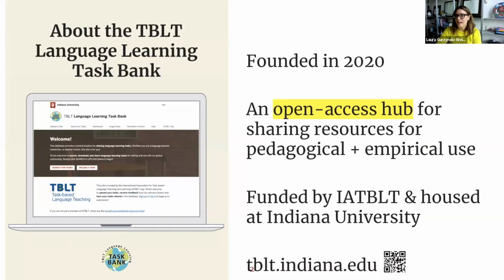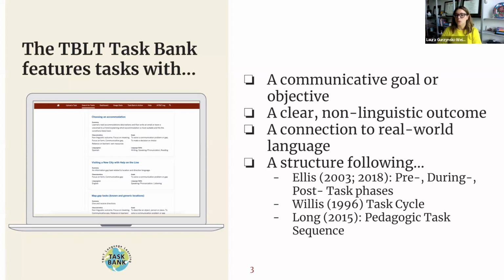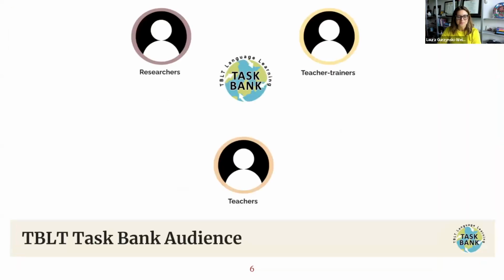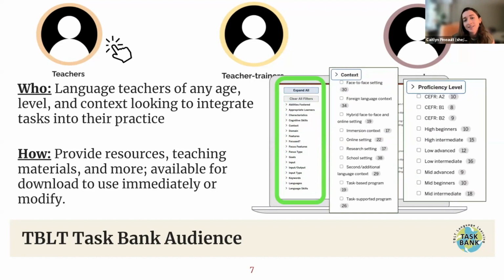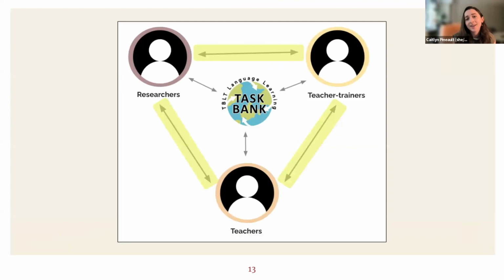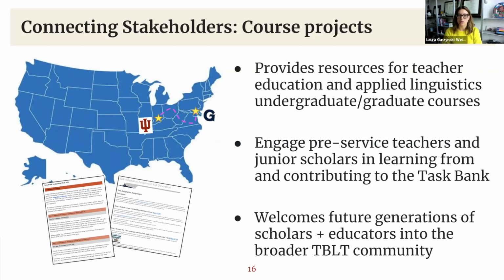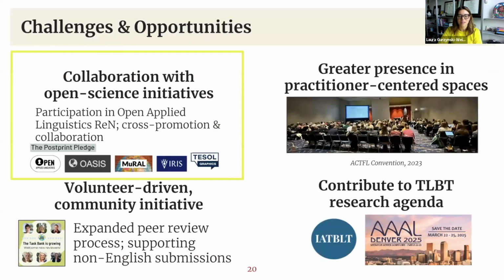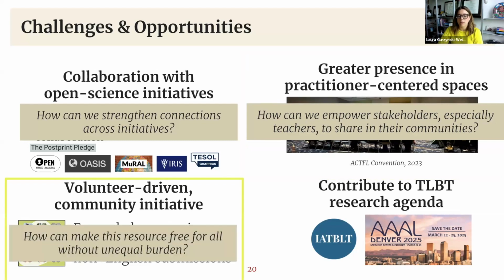Gurzynski-Weiss & Pineault | The TBLT Task Bank: An Open-Access Educational Resource Database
While task-based language teaching (TBLT) is effective in both research and pedagogy, in the latter realm the investment of time required to search for and edit, or create materials, often impacts implementation. Research has repeatedly demonstrated the need for ongoing support and resources for teachers interested in TBLT (East, 2022; Erlam & Tolosa, 2022; Van den Branden, 2009).

The TBLT Task Bank (tblt.indiana.edu) was created to meet these needs. An open-access educational resource site funded by the International Association for Task Based Language Teaching (IATBLT), the Task Bank houses tasks that (1) have a communicative goal, (2) have a non-linguistic outcome, (3) connect to real-world language use, and (4) have pre-, during-, and post-task phases (Ellis, 2018), a task cycle (Willis, 1996) or are pedagogical tasks (Long, 2015). Users can search for tasks by characteristics (e.g., type of task, communicative goals), freely download and edit tasks for their own contexts, and upload original tasks.

The presentation begins with an overview of the repository’s founding motivations and goals. Navigational features are presented in context to illustrate how the Task Bank can be used from the perspectives of its target audiences— L2 teachers, researchers, and teacher trainers— from task development, to task submission, to task implementation. We discuss the Task Bank’s relationship with the journal TASK (John Benjamins), including the open-access section of each journal issue, “Let’s talk tasks,” the monthly workshops we offer to further engage researchers, teachers, and teacher trainers, and how the Task Bank is being used in coursework for researchers and language teachers. In this way, the session equips researchers and practitioners with the tools and knowledge to further the exchange of open access task-based resources to contribute to TBLT as a framework committed to the theory and practice of language teaching.